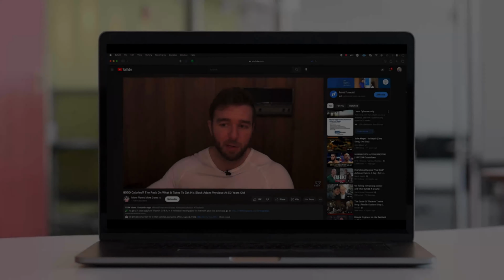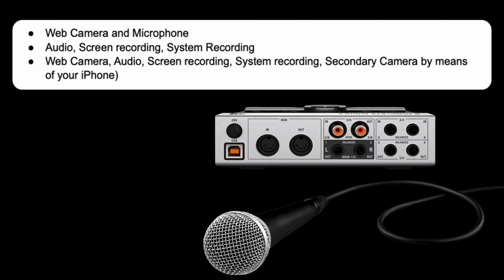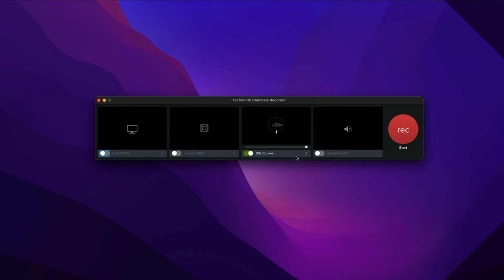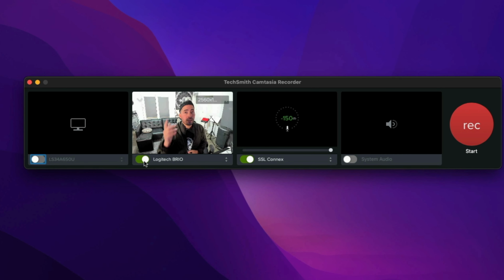How I Create Videos for Youtube using Camtasia - Video 3 (Camera & Lighting)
eddie grey music production logic pro music licensing